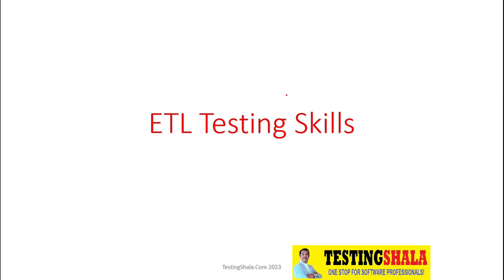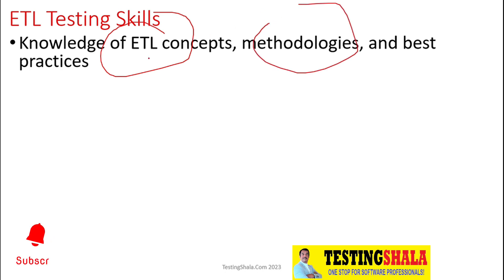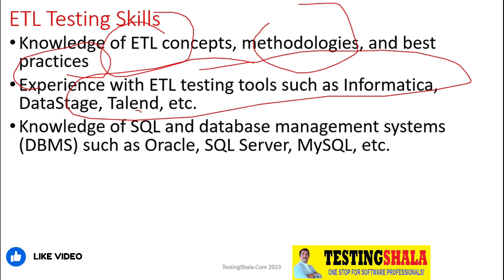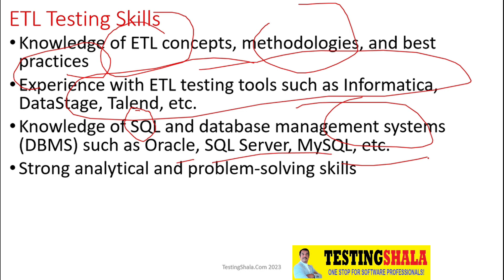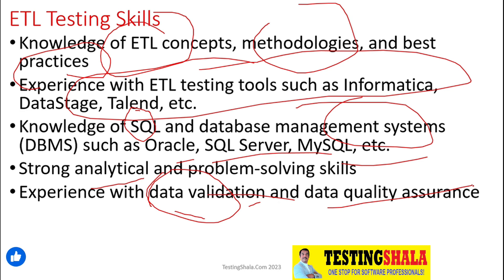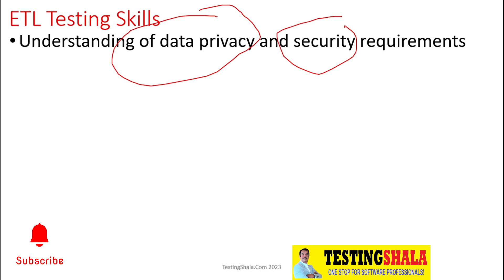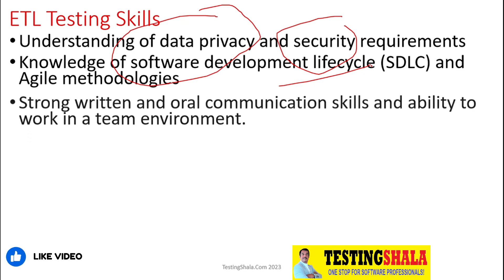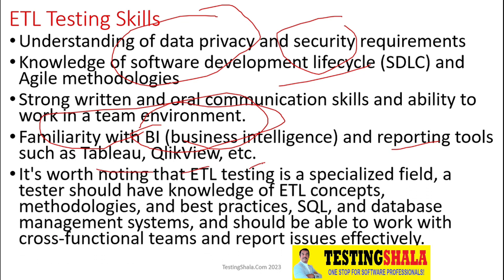etl testing skills | must skills you should have to become etl tester | testingshala